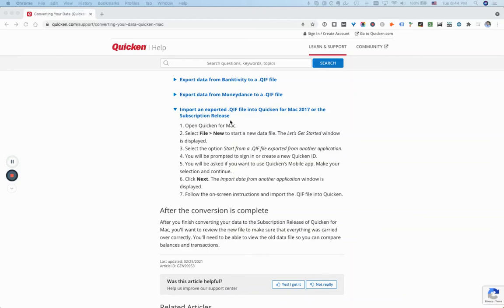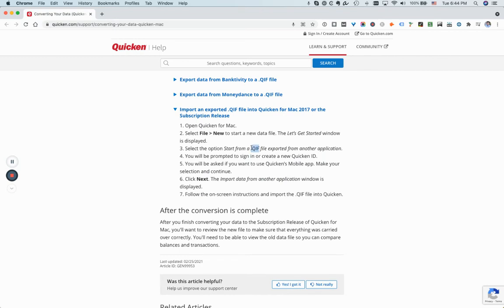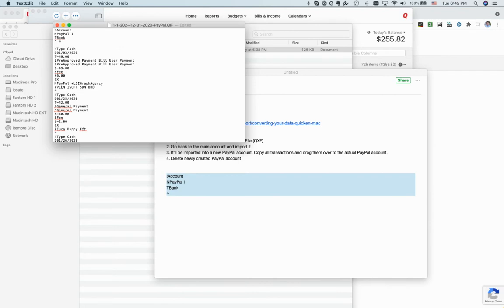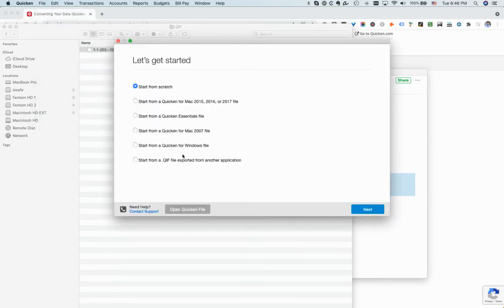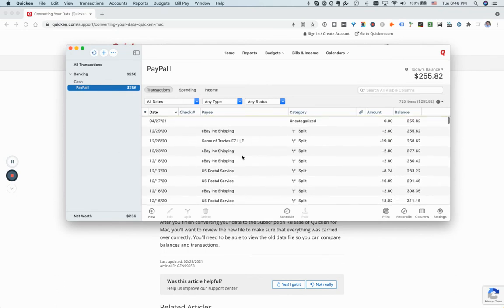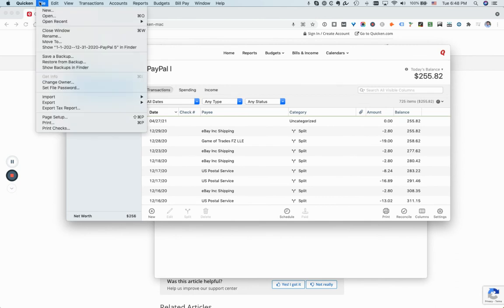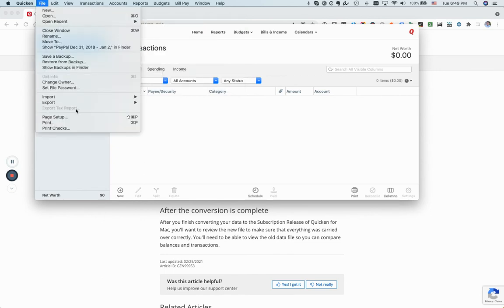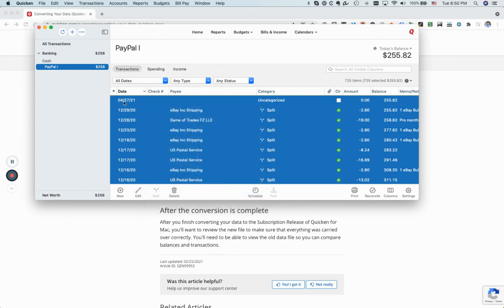How to Convert Quicken QIF to QFX for Free (PayPal to Quicken)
This is what you have to add in front of your QIF file:
!Account
NPayPal I
TBank

1. Open Quicken for Mac.
2. Select File - New to start a new data file. The Let’s Get Started window is displayed.
3. Select the option Start from a .QIF file exported from another application.
4. You will be prompted to sign in or create a new Quicken ID.
5. You will be asked if you want to use Quicken’s Mobile app. Make your selection and continue.
6. Click Next. The Import data from another application window is displayed.
7. Follow the on-screen instructions and import the .QIF file into Quicken.
8. Export it as Quicken Windows Transfer FIle (QXF)
9. Go back to the main account and import it
10. Copy all transactions and drag them over to the actual PayPal account.